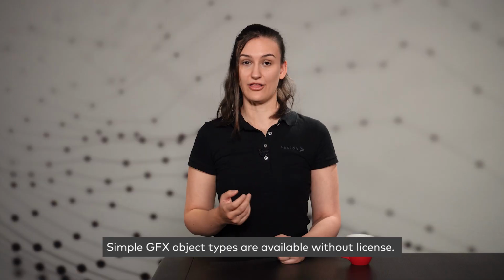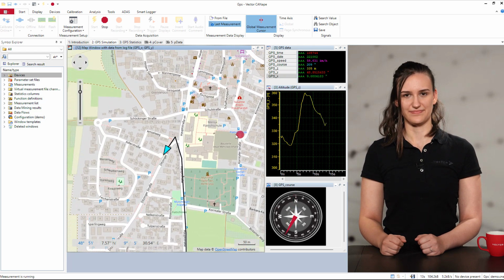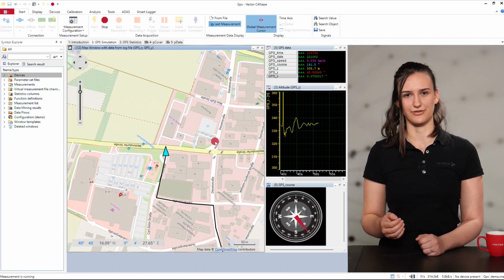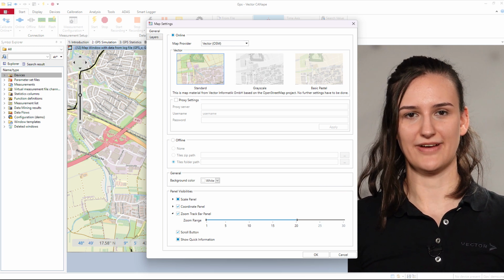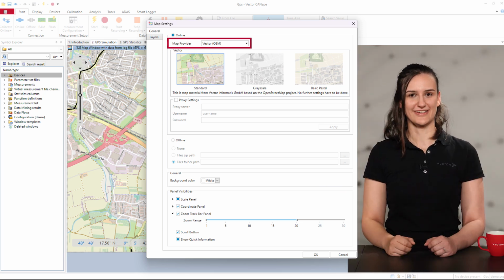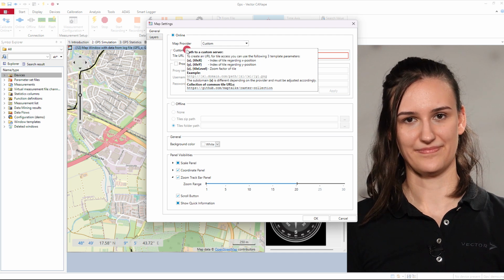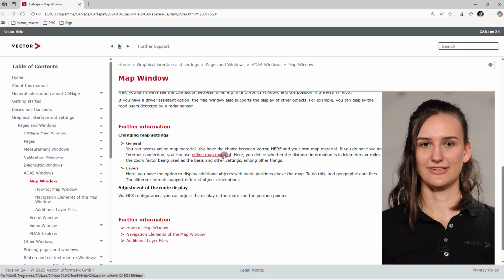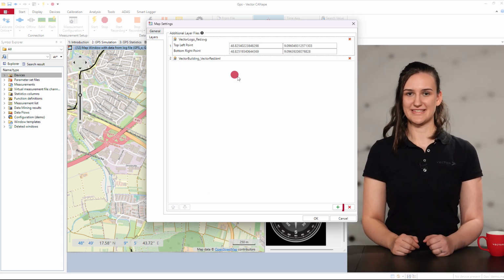CANape Option Driver Assistance - The Map Window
Join Katharina for an in-depth exploration of the Map Window in CANape Option Driver Assistance.

To learn how to insert a position object from a sensor into the map window, please refer to our Vector KnowledgeBase article